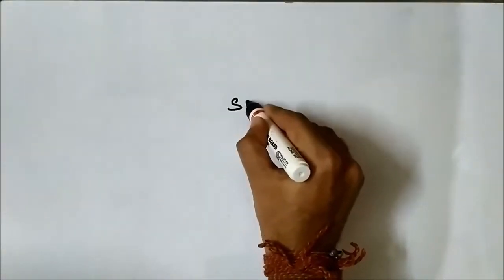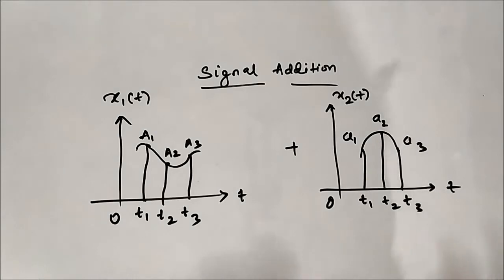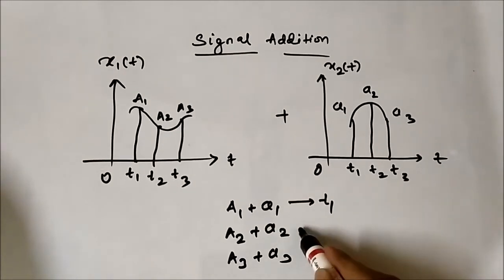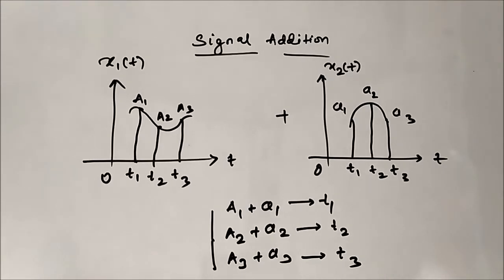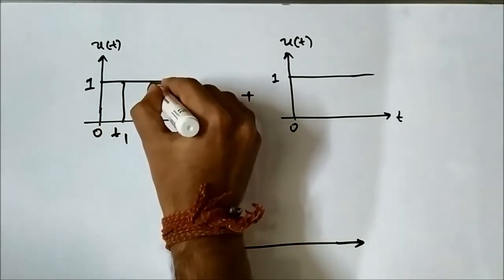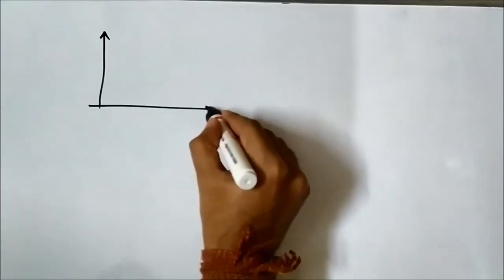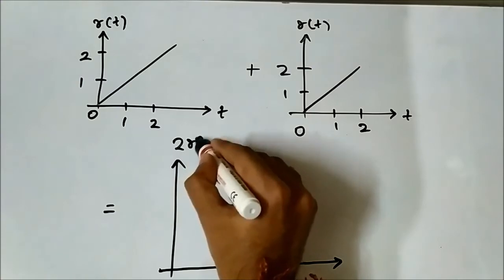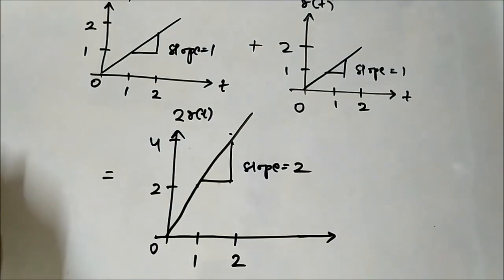Signal Addition | Basic Concept And Examples | Signal Operations | Signals And Systems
In this video, we are going to discuss the basic concept of signal addition and some related examples.